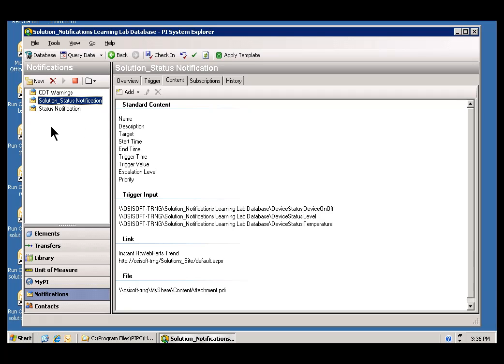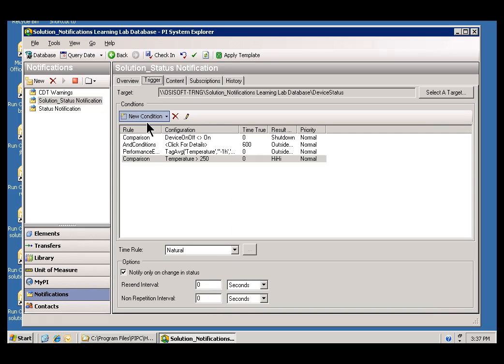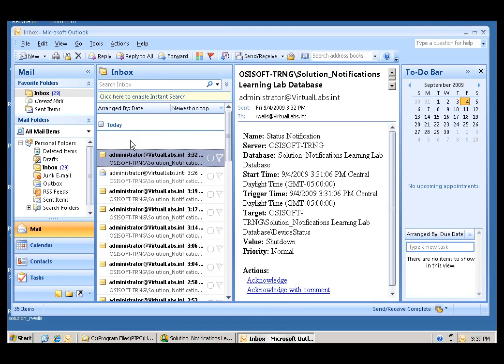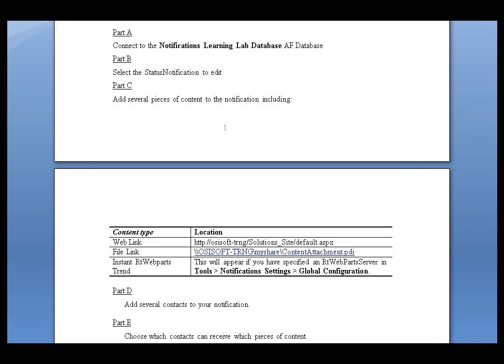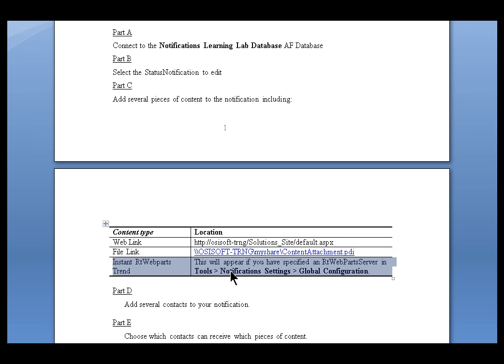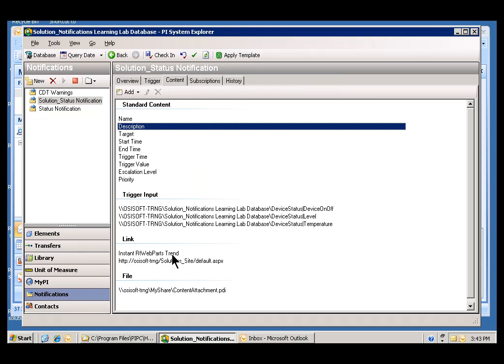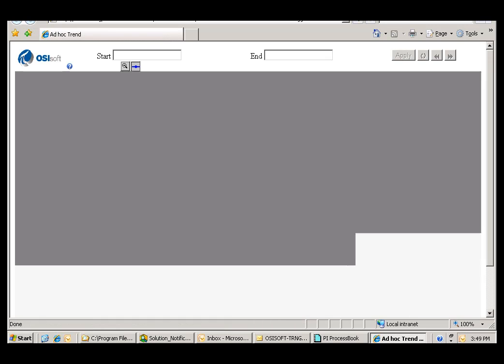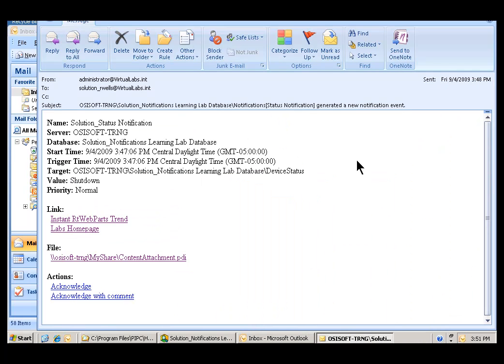OSIsoft: Customize PI Notification Message Content, Part 1. v2010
you can see where this video is in the sequence of videos on this topic.